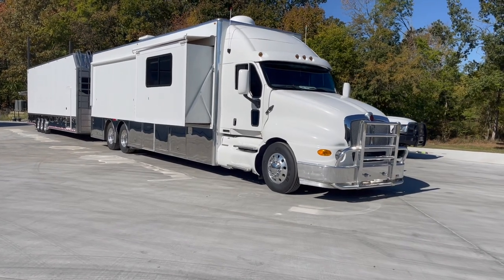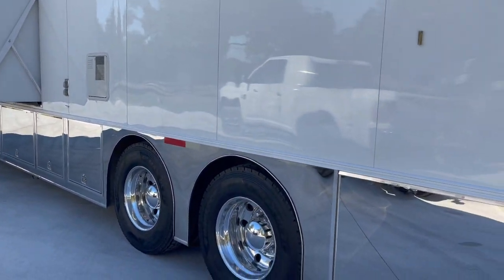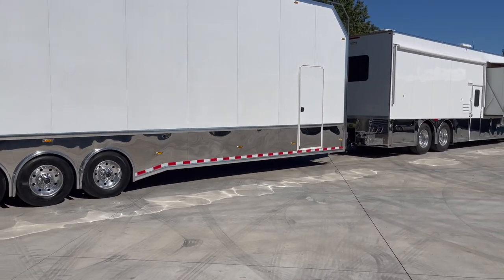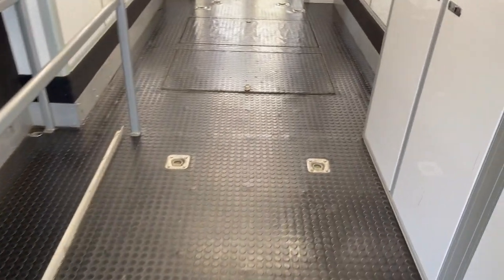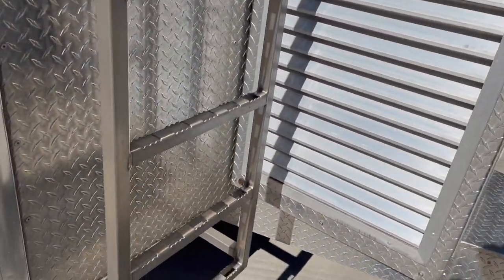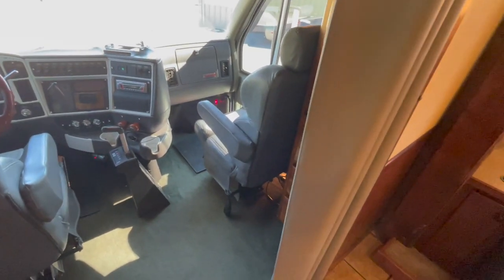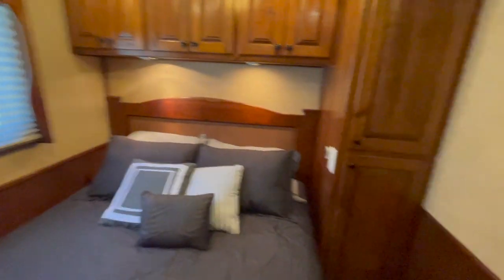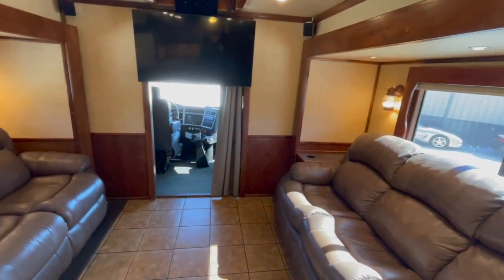2007 Warrior 42' Rear Bedroom Motorhome & 2010 C&S 36' Liftgate Trailer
2007 Warrior Motorhome 42’ Rear Bedroom & 2010 C&S 36’ Liftgate Race Trailer For Sale!